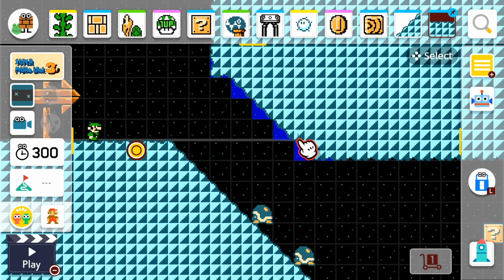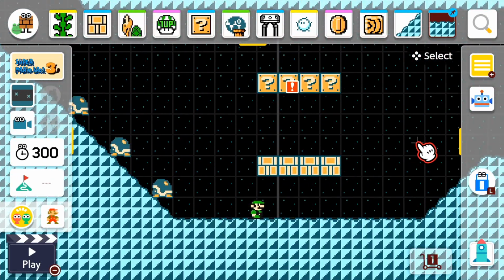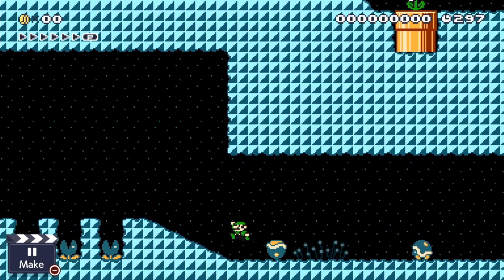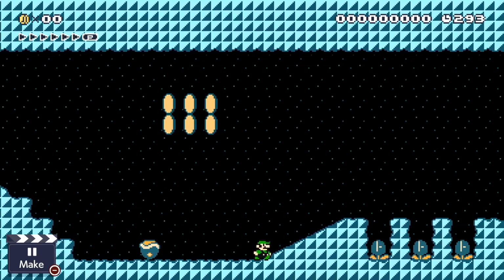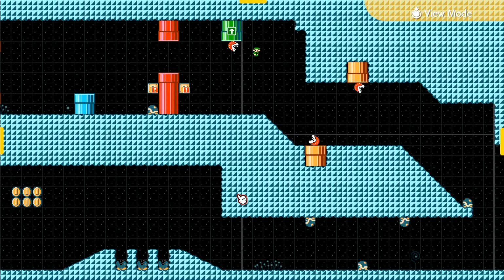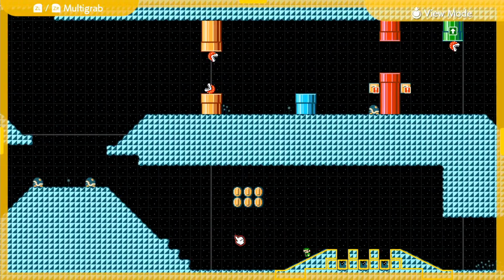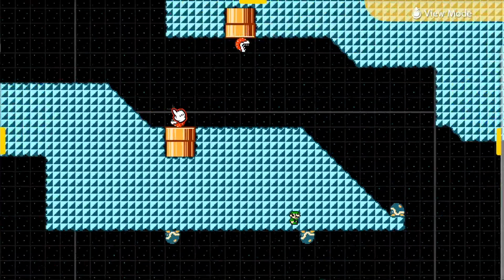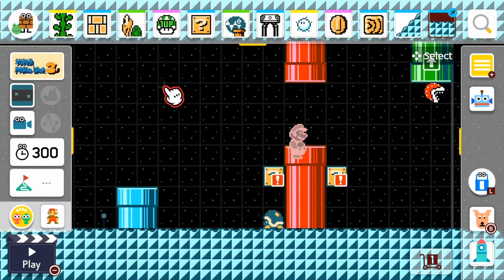Construction Complete: Super Mario Bros Remix 1-5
Today we take a look at a 1-5 from Super Mario Bros Remix!